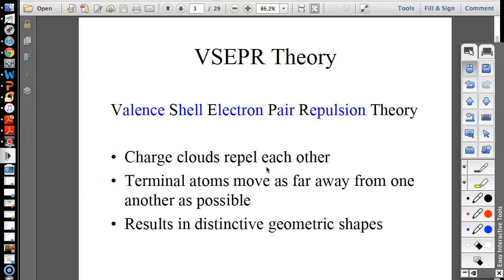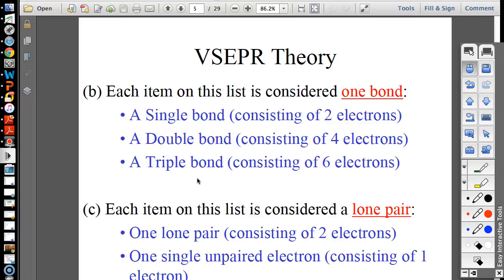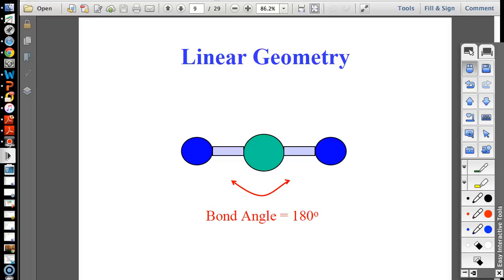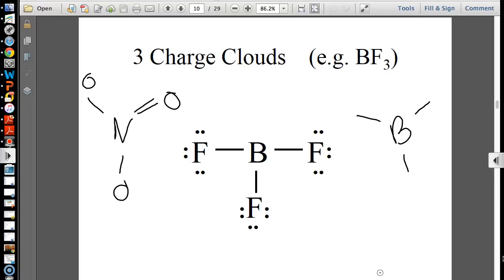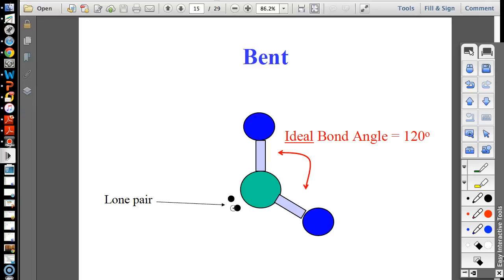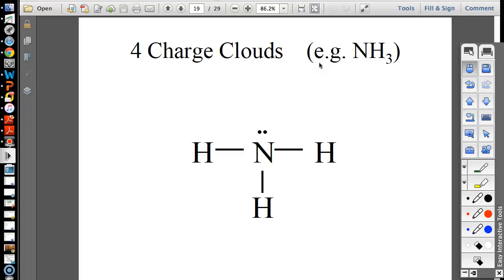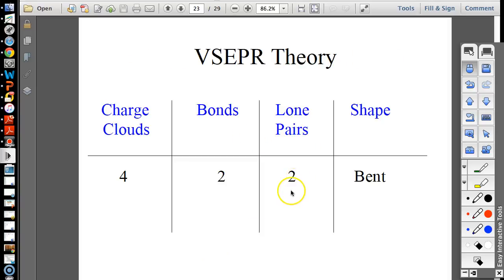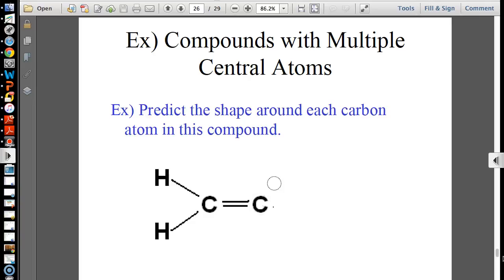VSEPR Shapes Continued